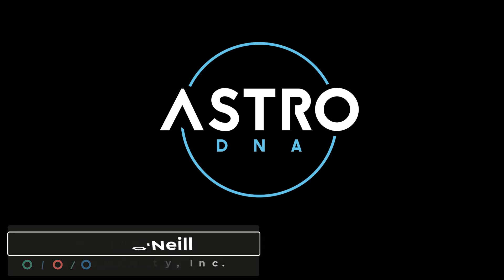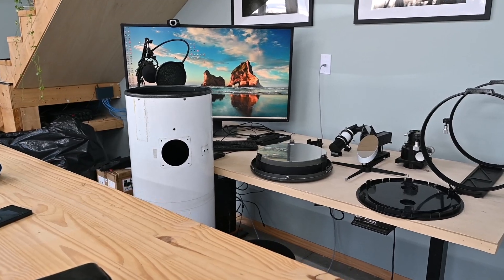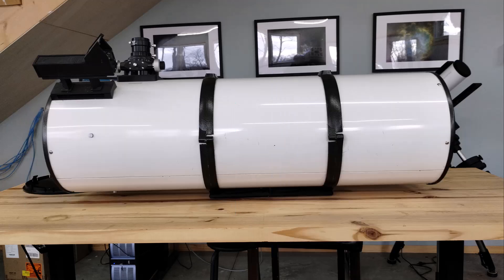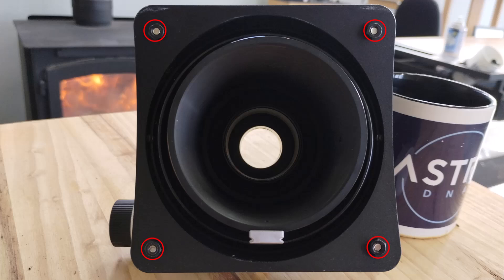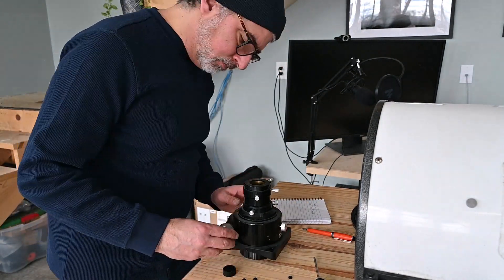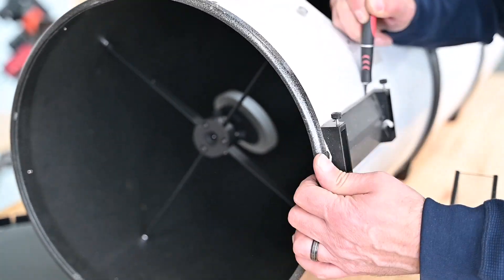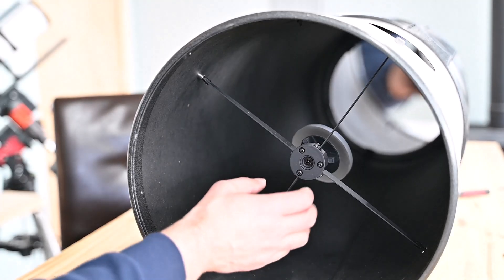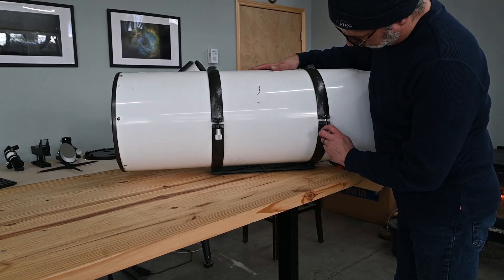Restoring a 12-Inch Newtonian Reflector: Telescope Teardown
In this first episode of our telescope restoration series, we dive into the teardown of a 12-inch Newtonian reflector. Watch as we carefully dismantle this classic scope into its individual components, step by step. Whether you're a seasoned astronomer or a curious DIY enthusiast, this video is packed with tips and insights to help you understand your telescope inside and out. Join us on this exciting journey to bring this reflector back to life!